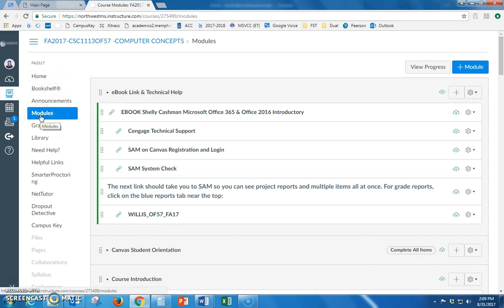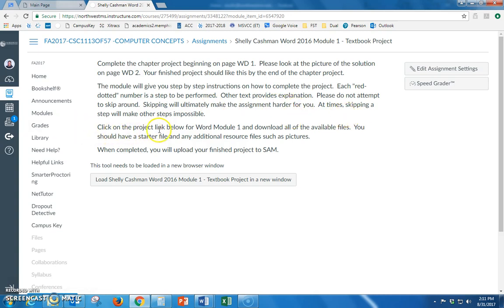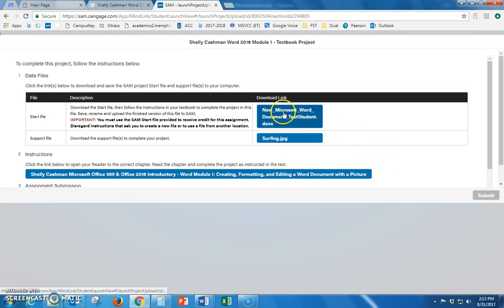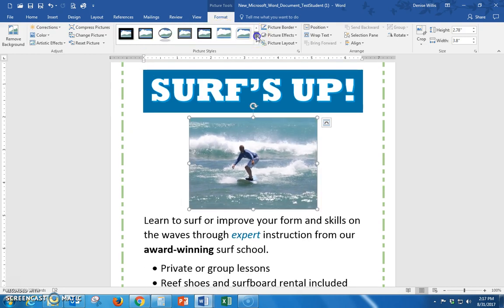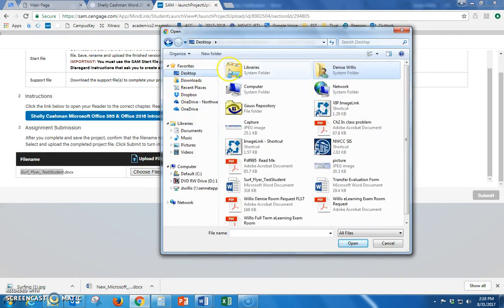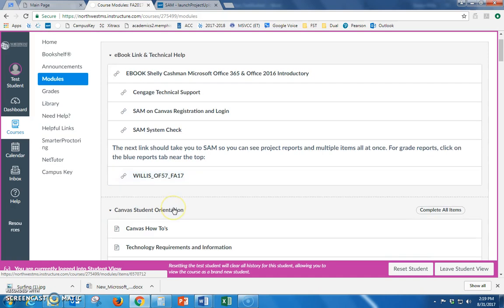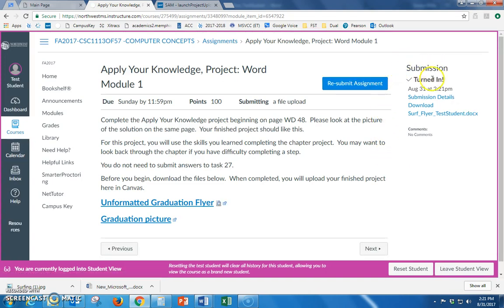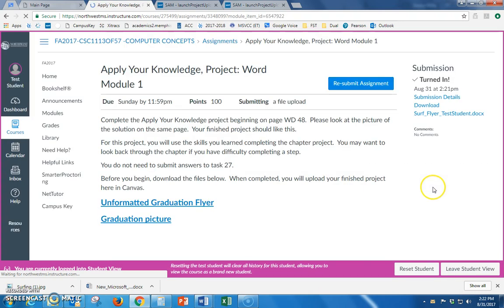Starting and submitting projects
This is a brief description of starting and submitting projects for a Canvas/SAM integrated course.